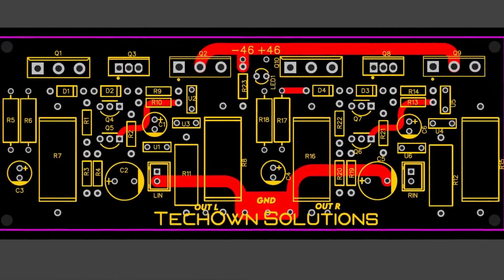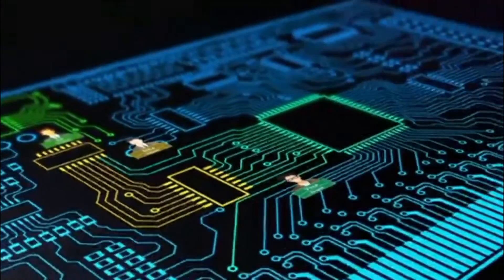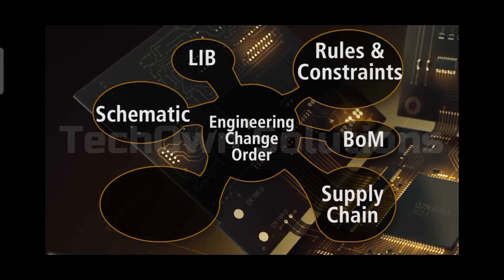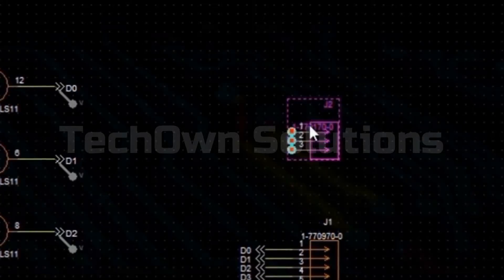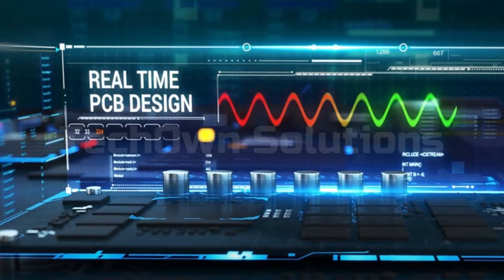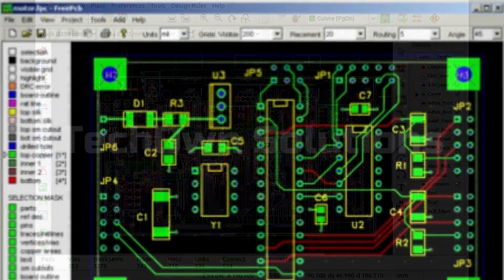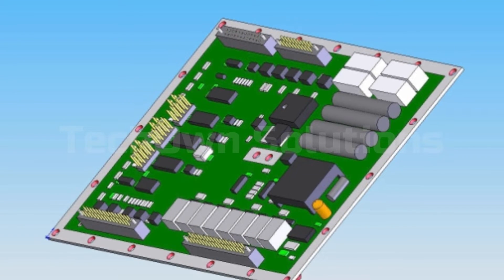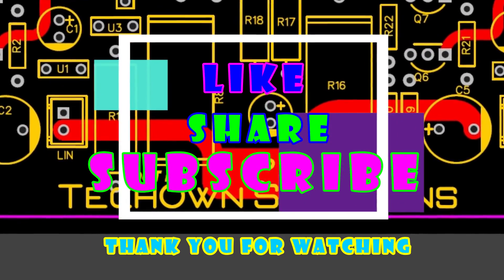THE BEST FREE PCB DESIGNING SOFTWARE.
The best free and paid pcb Designing software .

     you can learn and make professional pcb by using any of the software.